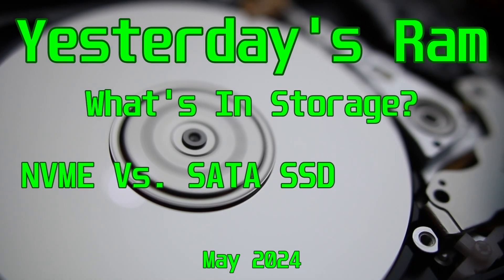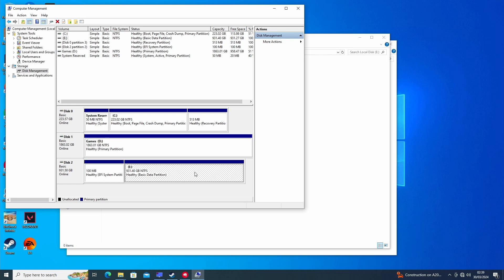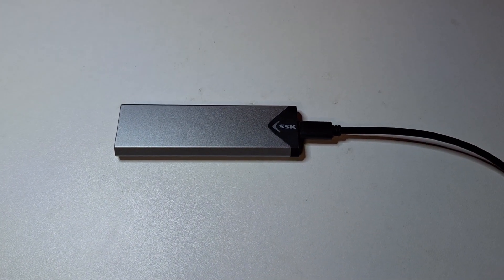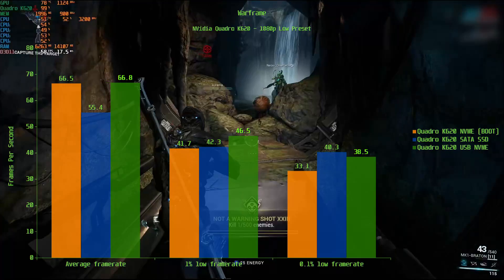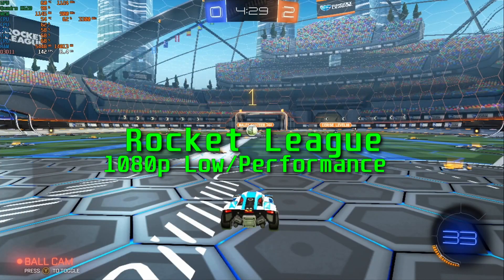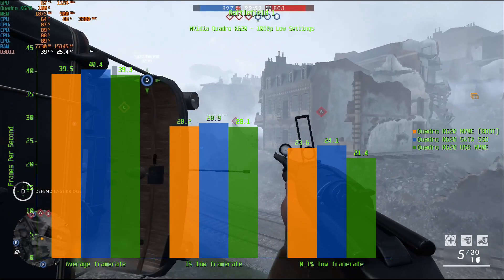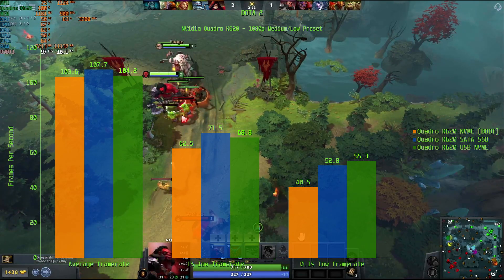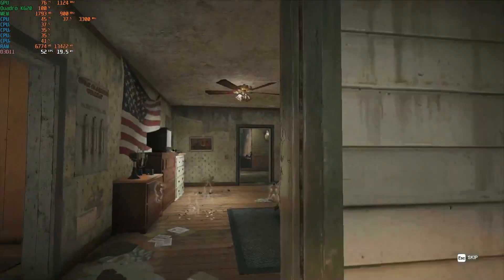NVME Vs SATA SSD Vs USB NVME - Whats In Storage? - 10 Esports Games Tested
NVME Vs SATA SSD Vs USB NVME for Gaming.

What kind of benefit does NVME storage bring to an older system, and how does it compare to other solid state storage? Can we still use SATA SSDs for gaming in 2024, and can you run games from an external NVME SSD?

Esports Games:
Overwatch 2
Warframe
Fortnite
Rocket League
Grand Theft Auto V
Battlefield 1
Apex Legends
DOTA 2
Rainbow Six Siege
PUBG

In game footage captured using an AverMedia Live Gamer Mini at medium quality. (I went back and recorded better quality footage, but appear to have mislaid it.)

Chapters:
0:00 - Introduction
0:34 - The PCIE Bus
1:27 - PCIE NVME Adapter
2:25 - Windows 10 Boot Speed
2:49 - NVME Adapter Performance
3:14 - System Specifications
3:32 - SATA SSD and USB NVME Drive
4:03 - Drive Performance Comparison
4:41 - Overwatch 2
5:42 - Warframe
6:51 - Fortnite
7:50 Rocket League
8:45 - Grand Theft Auto V
9:37 - Battlefield 1
10:22 - Apex Legends
11:32 - DOTA 2
12:44 - Rainbow Six Siege
13:49 - PUBG
15:08 - Conclusion